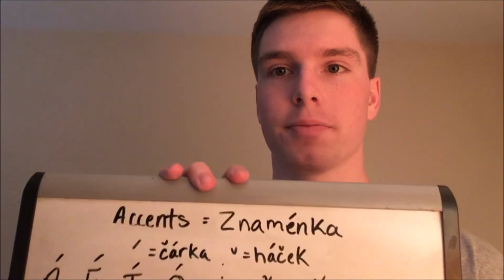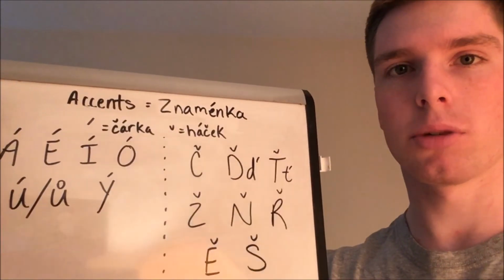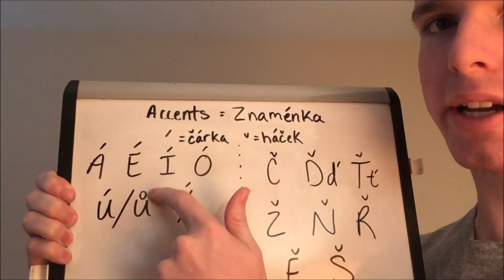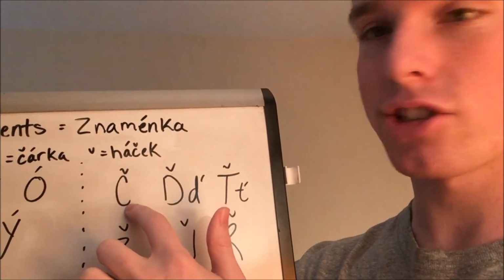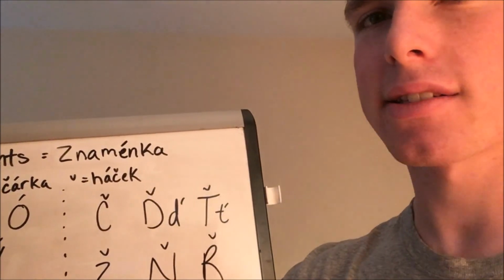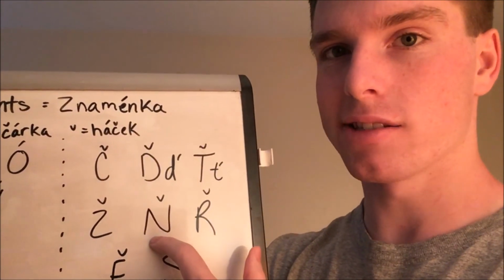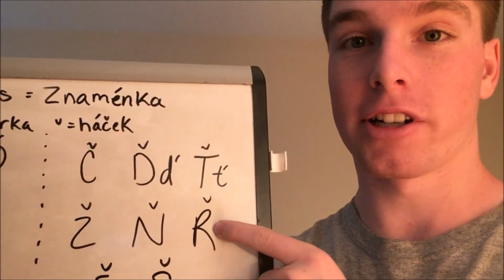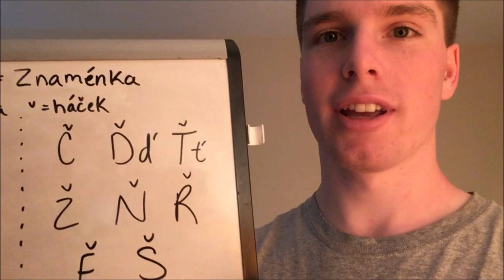Czech Alphabet and Sounds Part 2/2 Česká Abeceda a Zvuky|Czech Pronunciation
Hope this was helpful to you guys!
That's all there really is on the Czech alphabet
Keep practicing, and work hard, my friends!